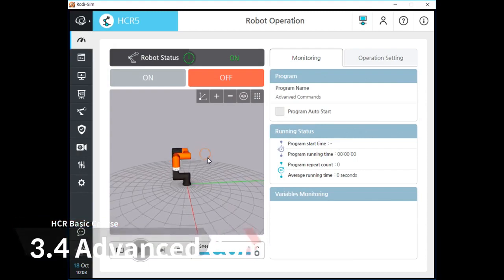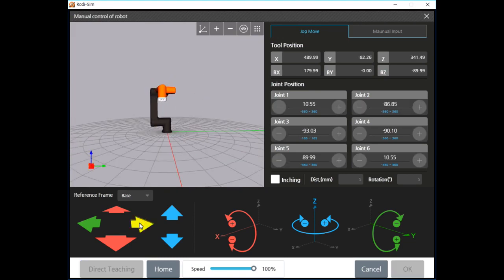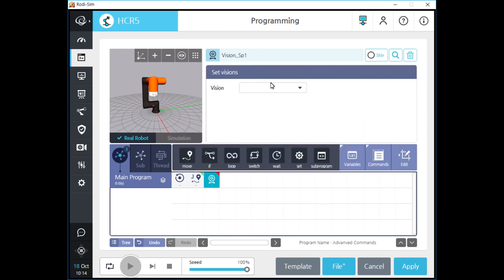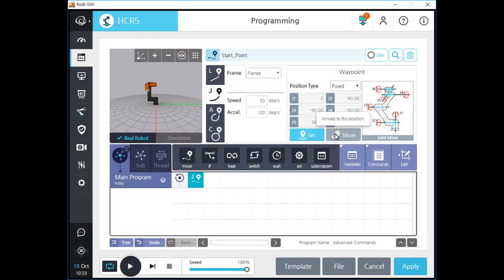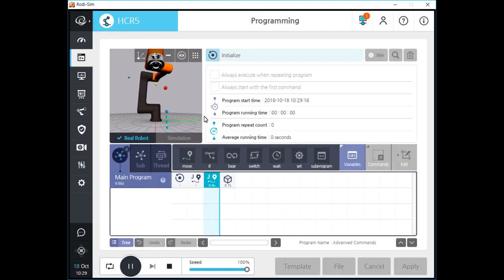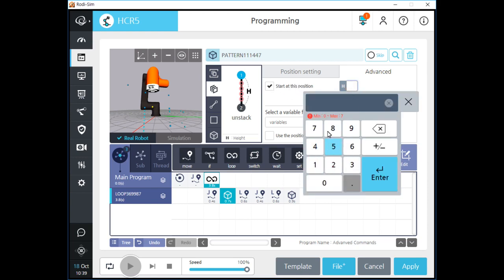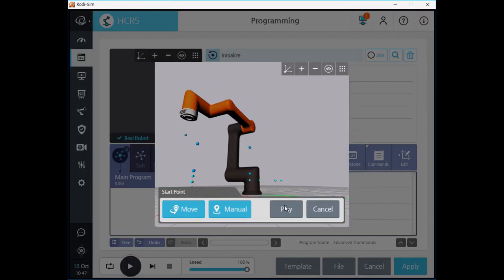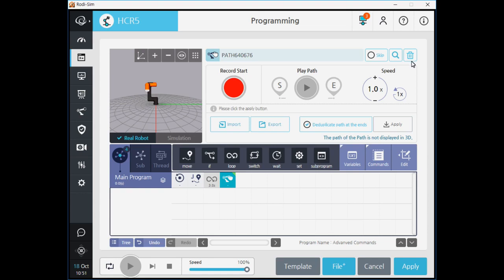3 4 Advanced Commands